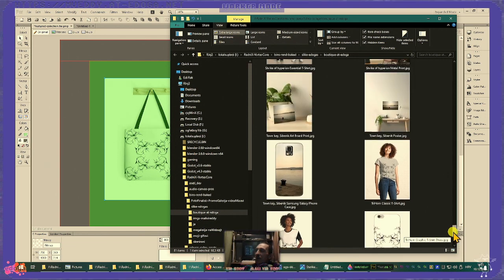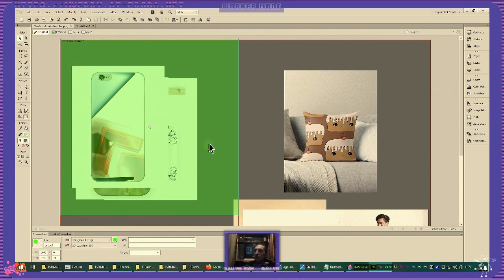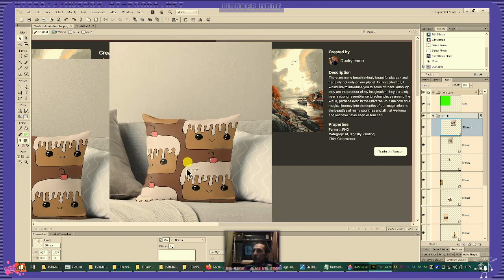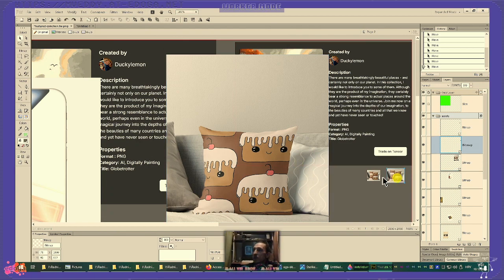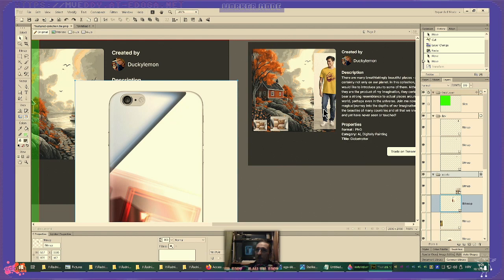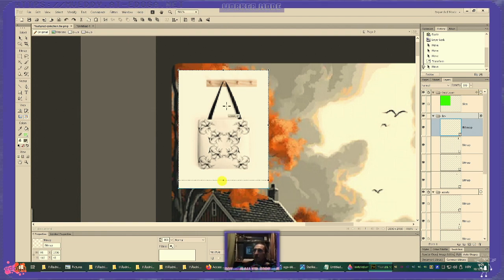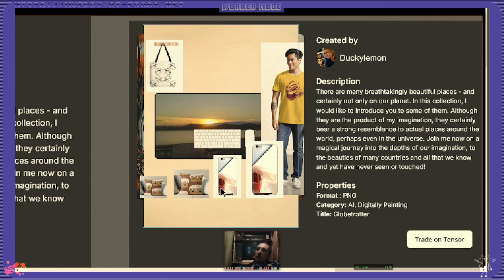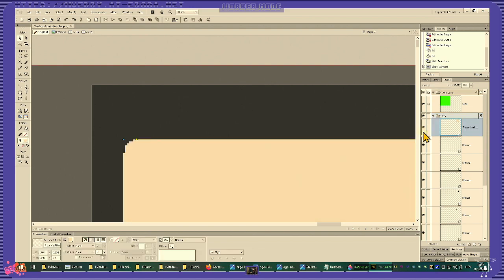RAW CUT pt: 1 of 5: Day3 in Arts O'MVEddy [FUSION: Learn, build, work]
In this video, I start the dive into the process of creating a featured image collection, focusing on image selection, compression, and layout design. Here’s a quick overview of what I cover:

    Image Processing: I compress old images to reduce file sizes to around 50 KB for better performance.
    Featured Collection Setup: I select and merge images, experimenting with different arrangements and dimensions to enhance visual appeal.
    Layer Management: I demonstrate how to organize layers effectively and lock them to prevent accidental changes.
    Cropping and Scaling: I explore cropping techniques and scaling images down while maintaining clarity and meaning.
    Design Workflow: I share insights on transitioning to a more modern app and my gradual shift to Linux for design work.

Join me as I refine my creative process and prepare for the next steps in my project!